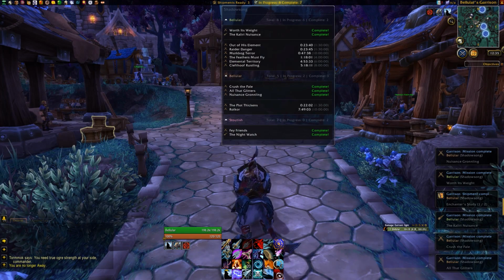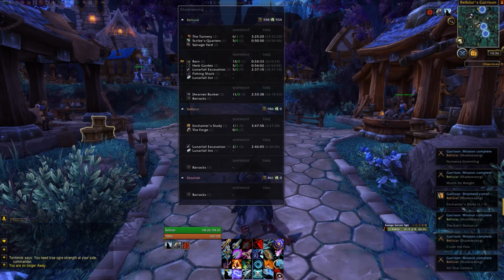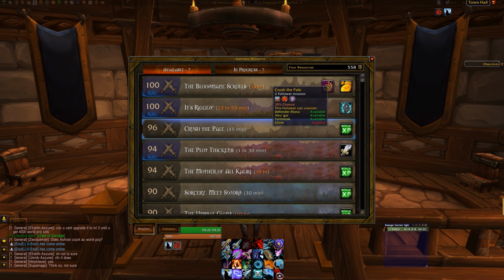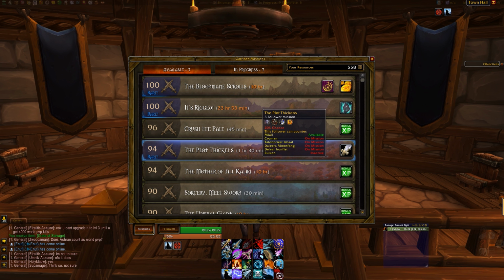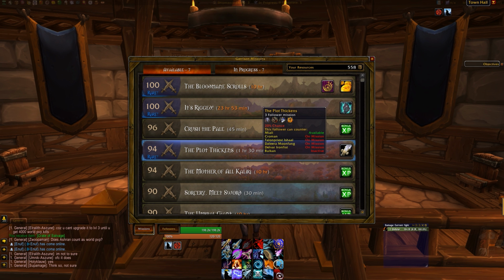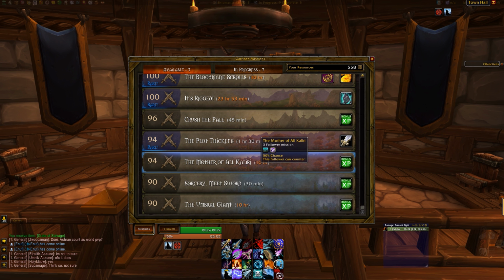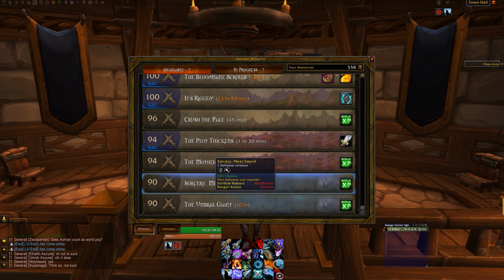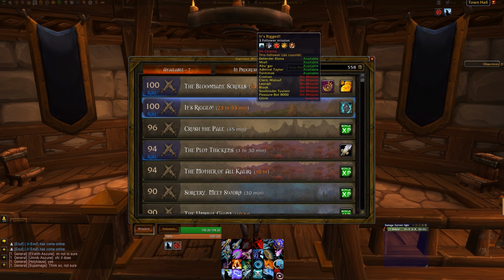3 Useful Garrison Addons - Warlords of Draenor Patch 6.0.3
3 addons that have been saving me lots of time and hassle.

- MMO-Champion.com
- WoWHead.com